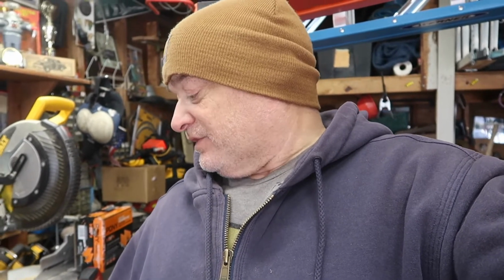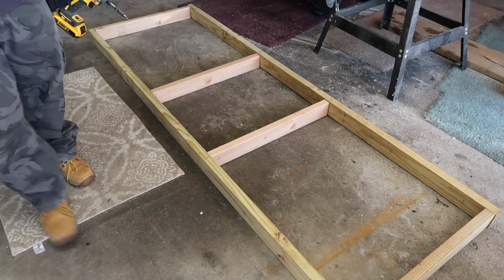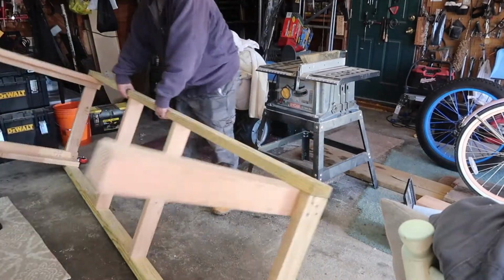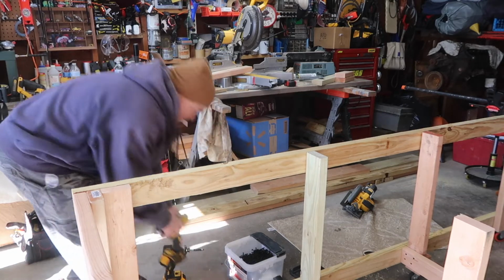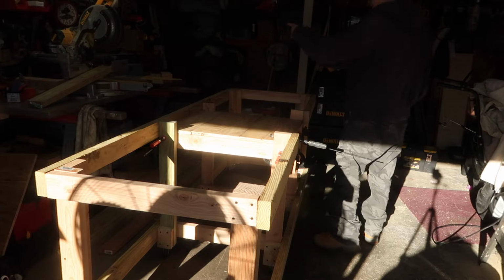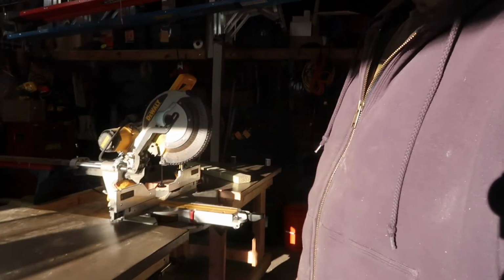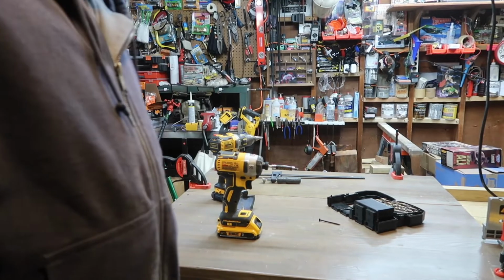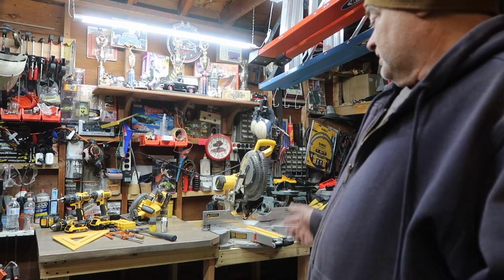MITER SAW WORK BENCH DIY USING SCRAP WOOD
8 FOOT LONG DIY WORK BENCH BUILT WITH SCRAPS FOR MY MITER SAW.